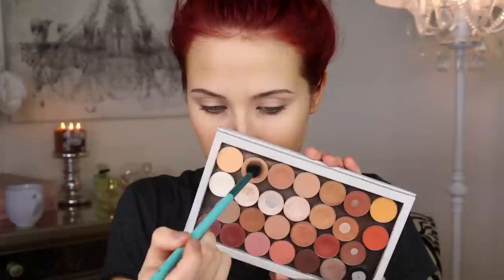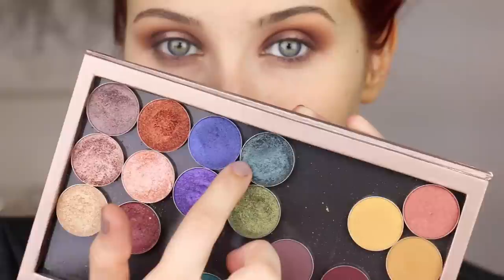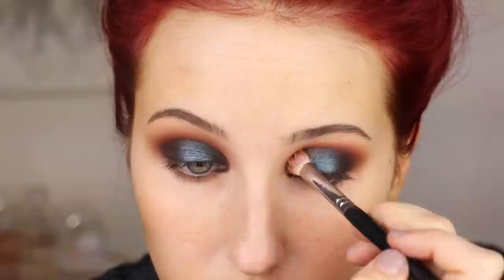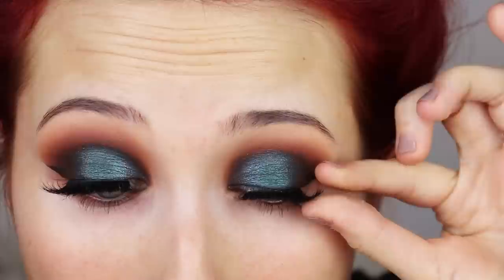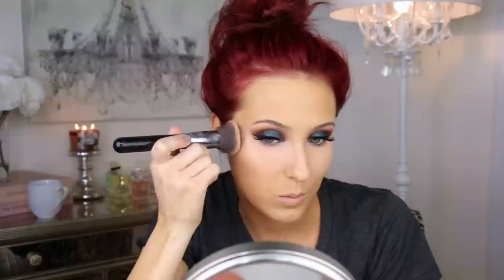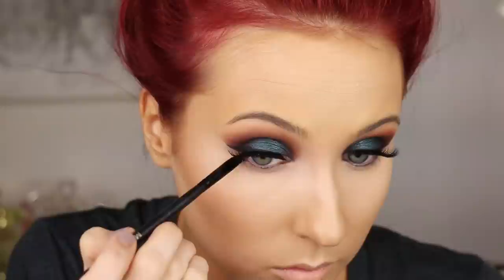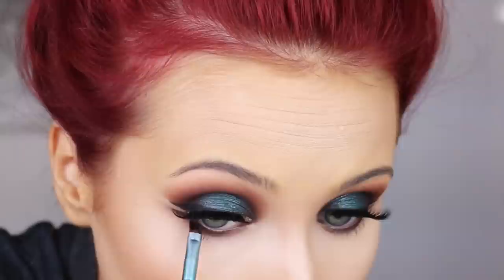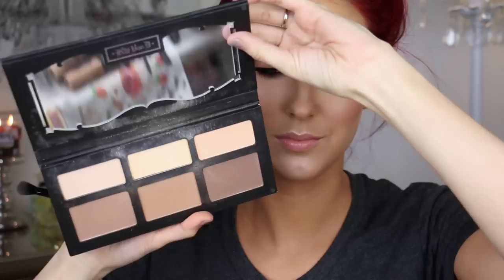Emerald Smokey Eye & Double Wing Liner | Makeup Tutorial | Jaclyn Hill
Pick 1 lipstick & 1 Lipgloss for $20
USE CODE "pickurpout"

Pick any 4 lip colors for $39
CODE: "just4jaclyn"

301 W. Platt St #632

Jaclynhill

Jaclynhill

I LOVE YOUUUUSSS!!!